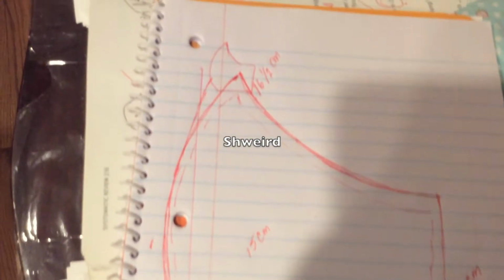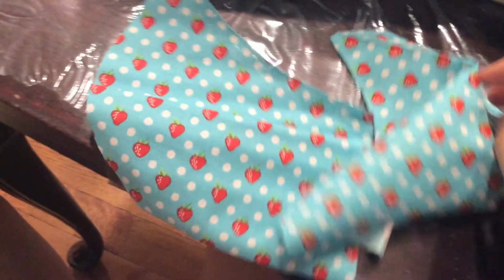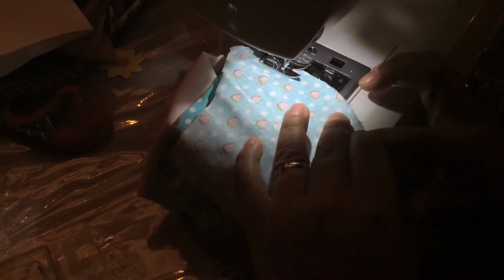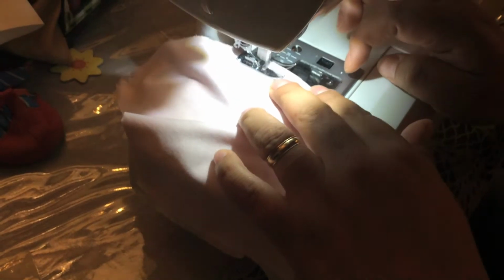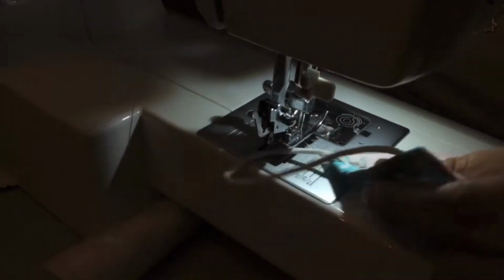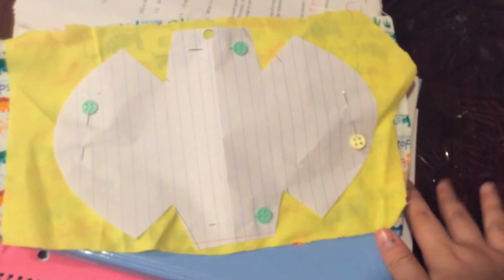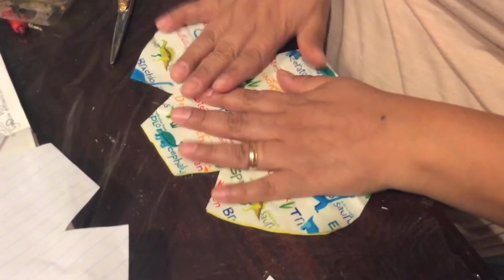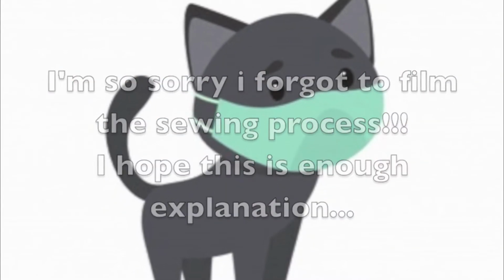DIY Mask video | easy and protective!!! ;D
Today I'm making DIY masks!! You can make them in such fun colorful fabrics and they are very protective  and comfortable!!! :)